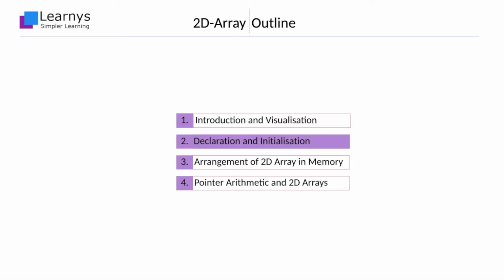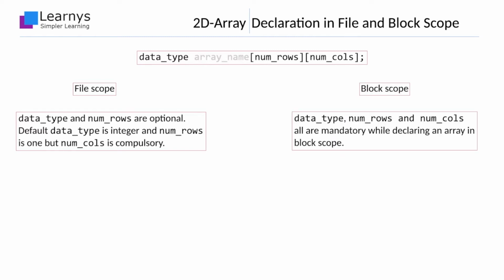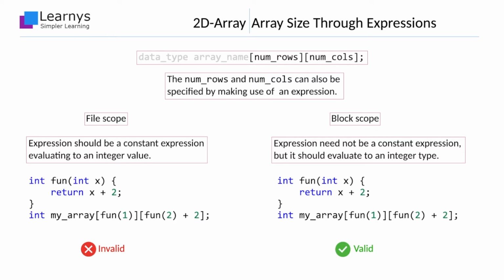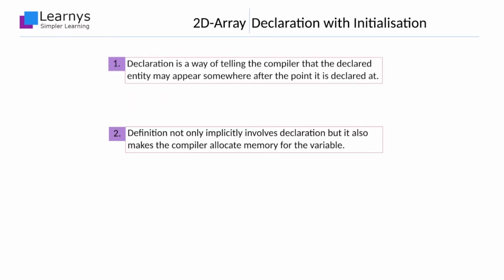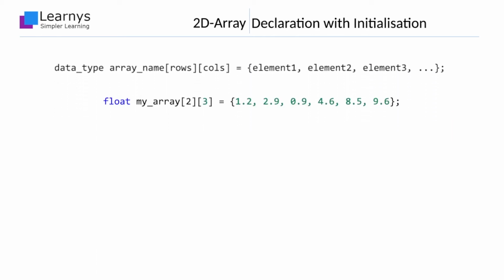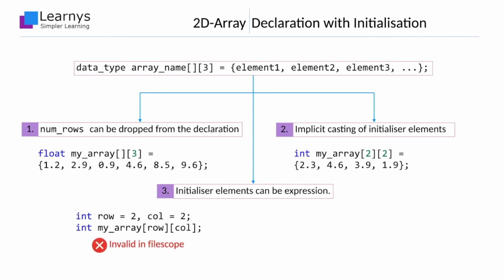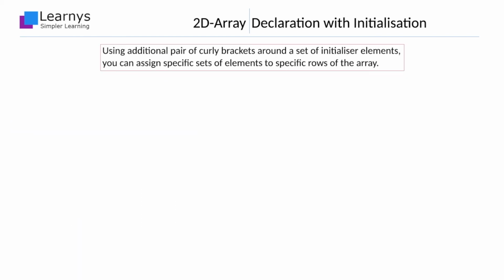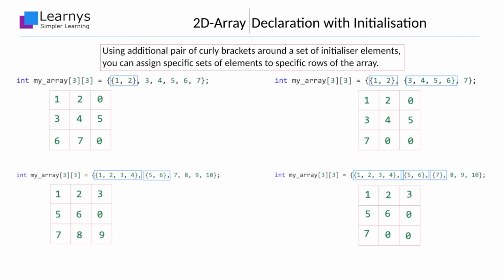2D Array in C Language Lesson 2 of 4